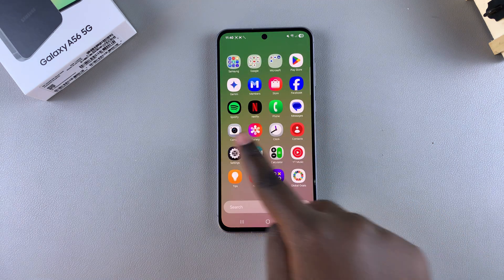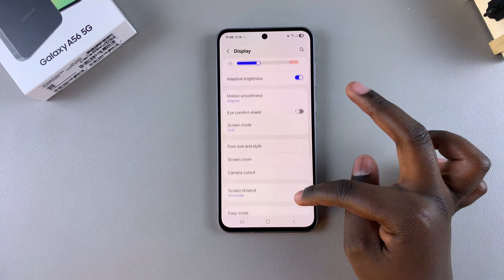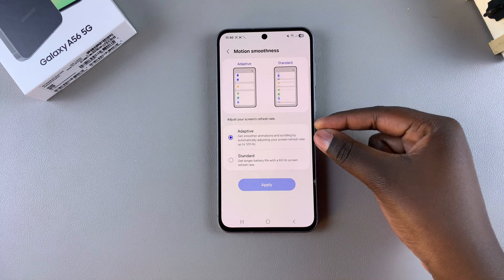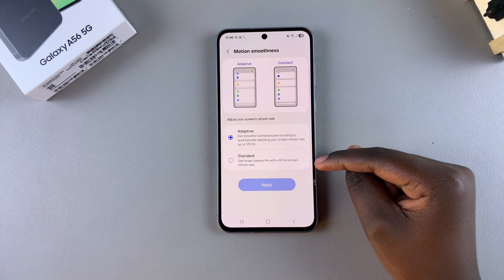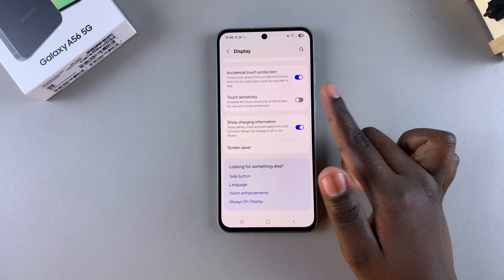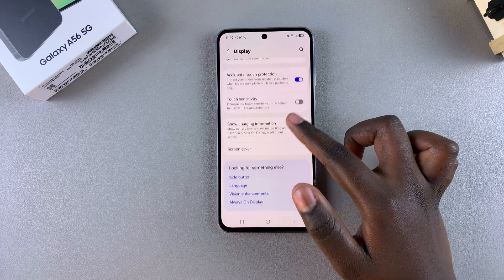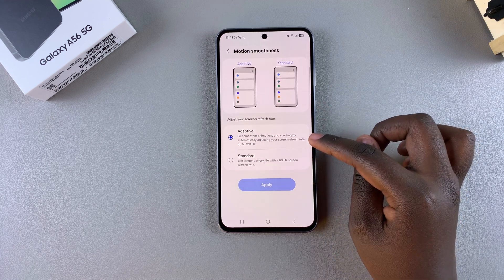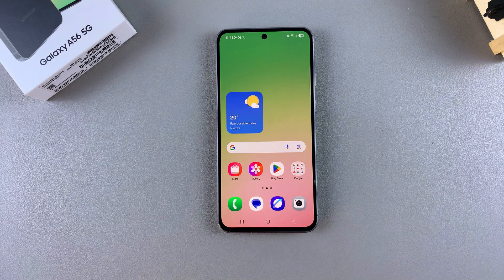How To Enable/Disable 120Hz Refresh Rate On Samsung Galaxy A56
Learn how to enable/disable 120Hz refresh rate on Samsung Galaxy A56 to optimize your display experience based on your needs.

A higher refresh rate makes scrolling smoother & enhances visuals, while lowering it helps save battery life. When you enable/disable 120Hz refresh rate on Samsung Galaxy A56, you can switch between fluid motion & power efficiency depending on your preference. Adjusting the refresh rate on Samsung Galaxy A56 ensures you get the best balance between performance & battery usage.

-Go to Settings -Display.
-Select Motion Smoothness.
-Choose Adaptive for 120Hz or Standard for 60Hz.
-Tap Apply to save changes.

Cell Phone Tripod Adapter